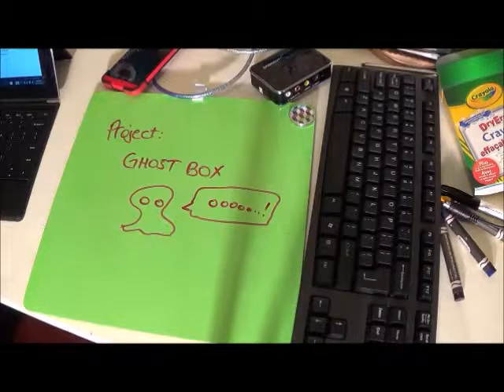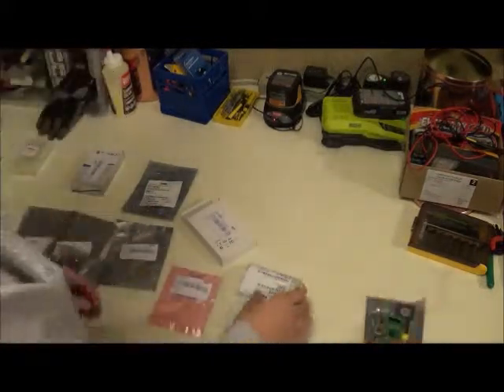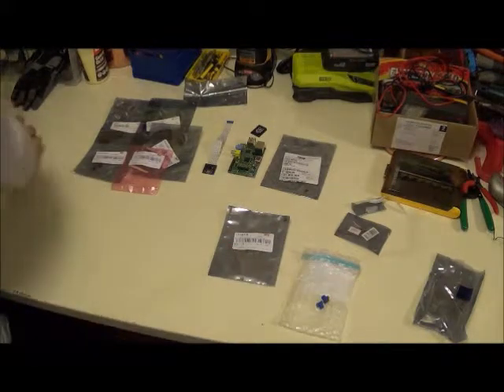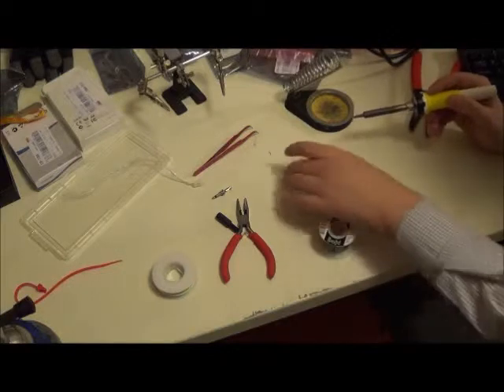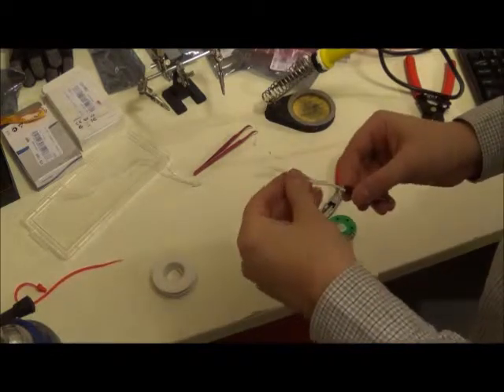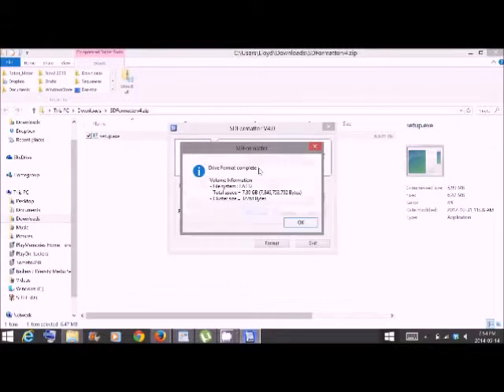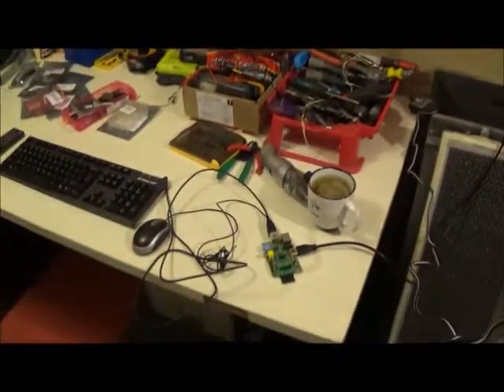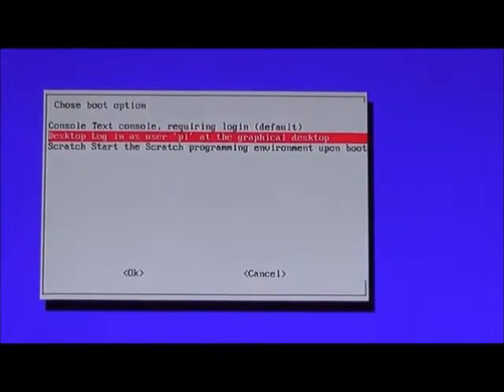Part 1 of 4 - Detailed Ghostbox from Raspberry Pi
This is a detailed breakdown of the ghostbox setup for Raspberry Pi.  It involves using a No-IR camera, a IR no-contact thermometer.  A USB microphone and USB Wifi.  And an Adafruit LCD screen